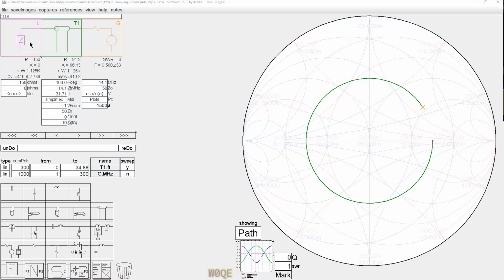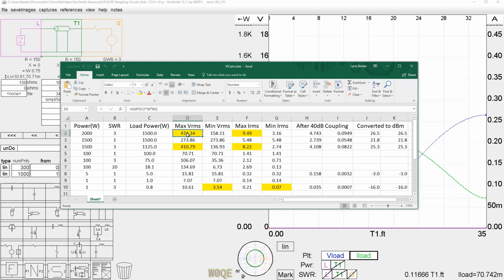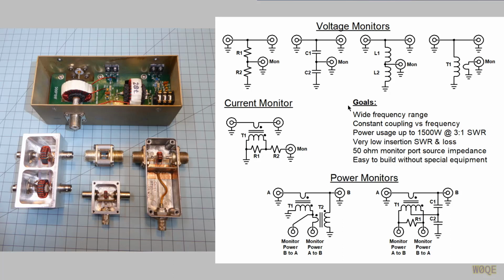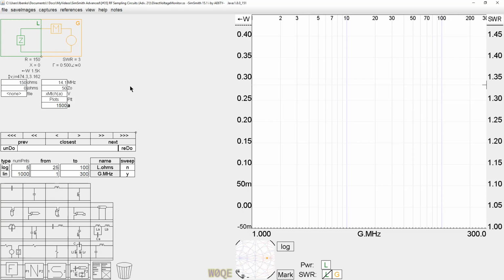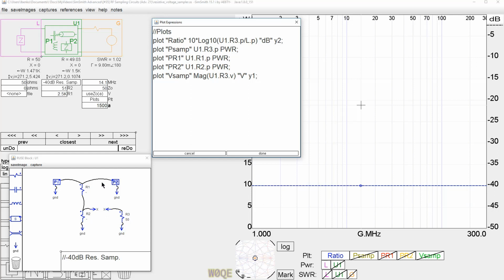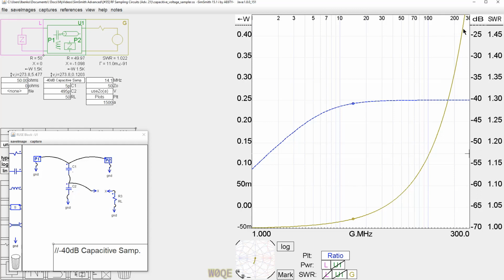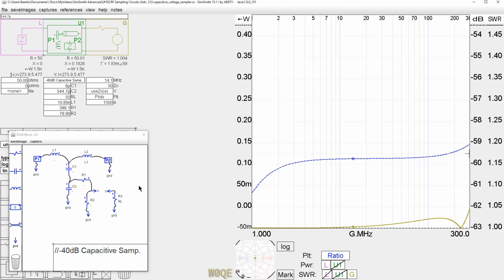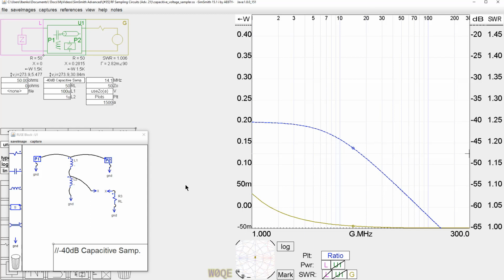#35: RF Sampling Circuits, Part 1